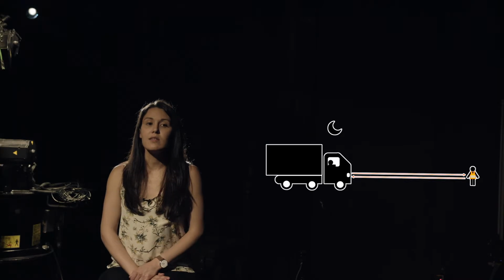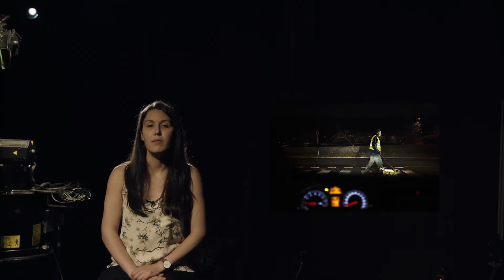Retroflection in vision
Science Slam by Laura Ribeiro in the ImmerSAFE project.